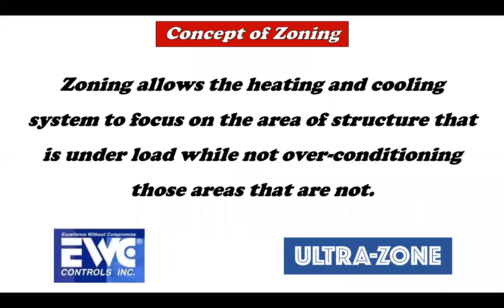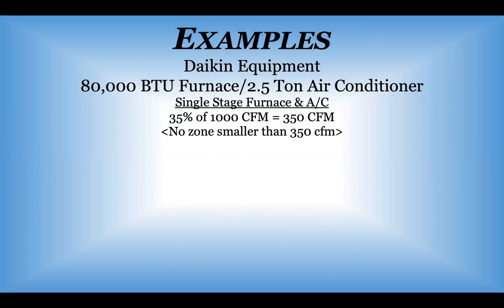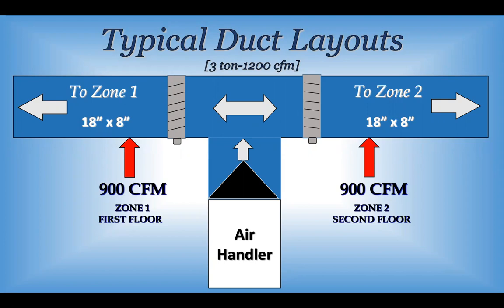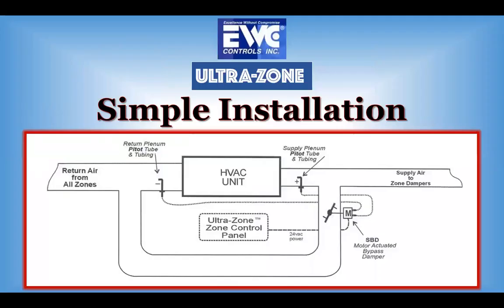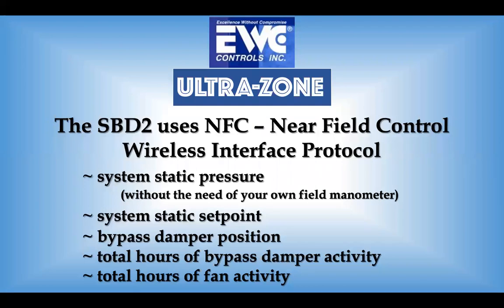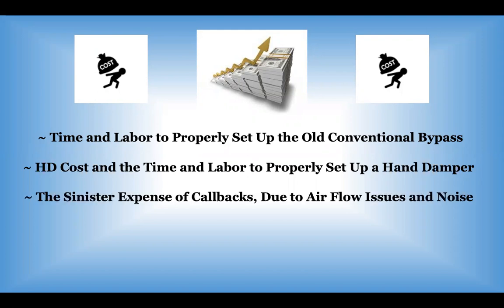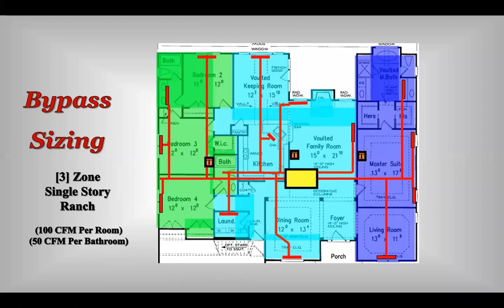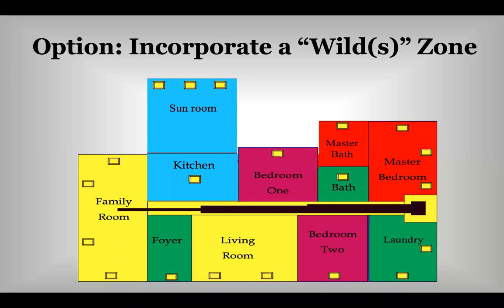EWC Zone System Bypass Training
Zoning webinar by Steve from EWC, Inc